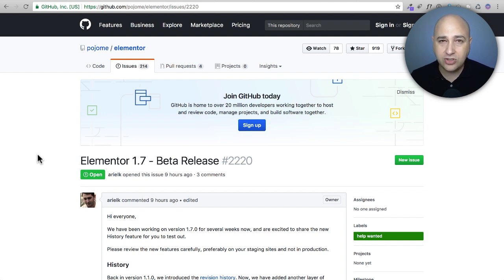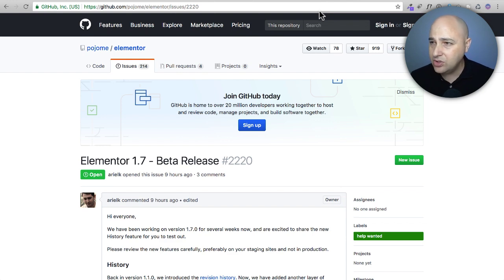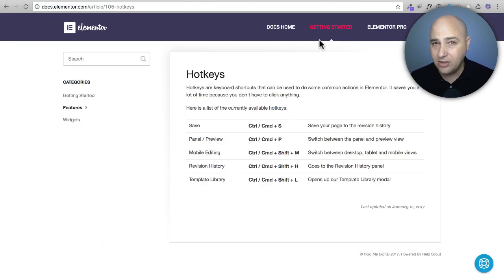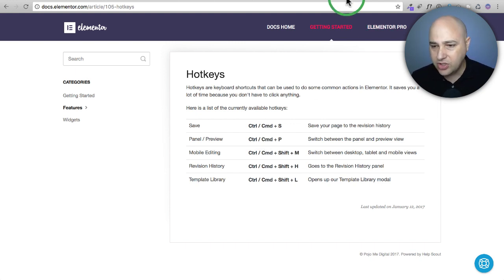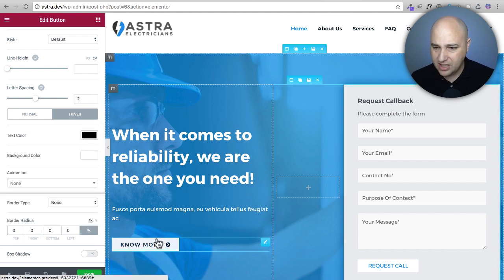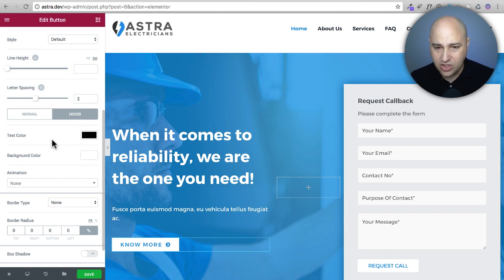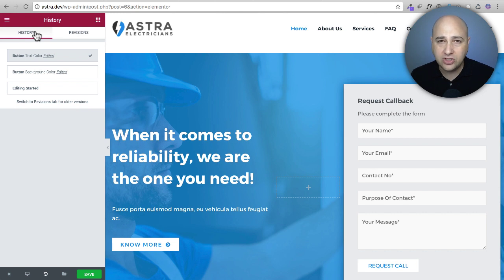How To Undo / Redo In Elementor WordPress Page Builder - Plus Other Keyboard Hotkeys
Learn how to undo / redo in Elementor in this Elementor Tutorial.

It is insanely easy up undo mistakes you may make in Elementor with their undo / redo feature that is coming with version 1.7 which will be released in August 28th.

You really have to hand it to the Elementor developers for adding this much-needed feature. I have never seen it so elegantly implemented in any page builder for WordPress.

In fact, only one other page builder for WordPress had this feature, but it is not nearly as polished.

If you are interested in my Elementor Pro offer, here is the